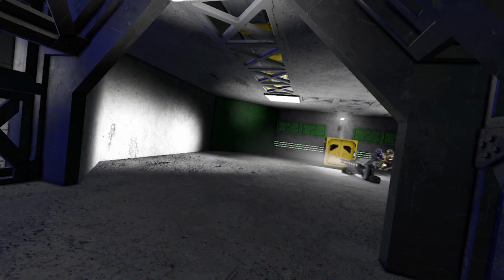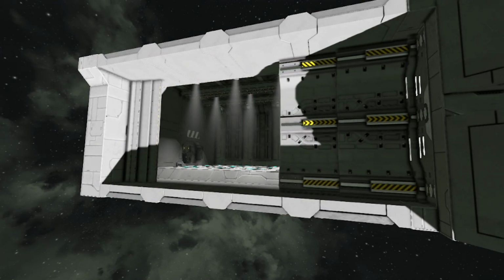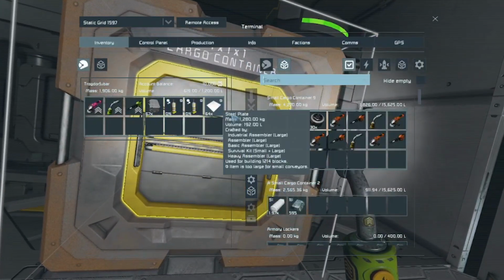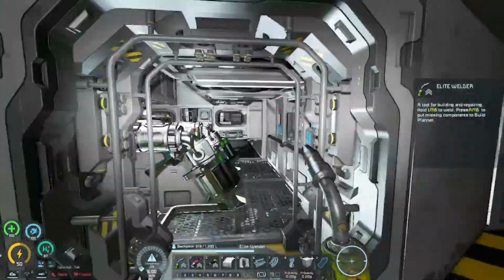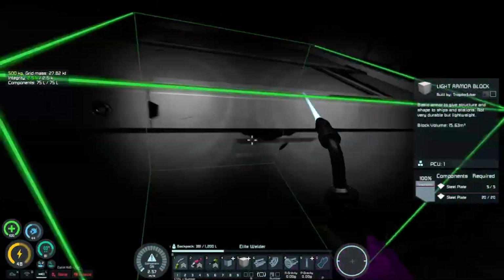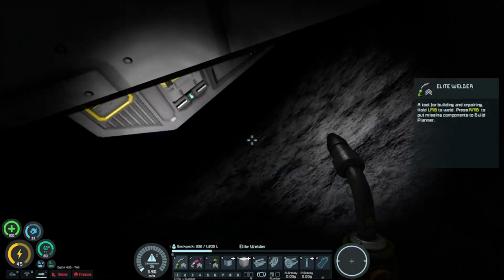Space Engineers SSS2 : 63 Munition Race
Space Engineers Salvage Survival Season 2: We continue Session 9 with me trying to finish the reactor module Dan working on a construction yard, Thundra dealing with a cat and Fuzz doing industry all while coming up with build off ideas.

1 New Large grid blocks can built on base or in the large grid space.
2 Limited asteroids so limited resources
3 AI will probably hunt us down.

Mod List
Will be posted soon I hope.